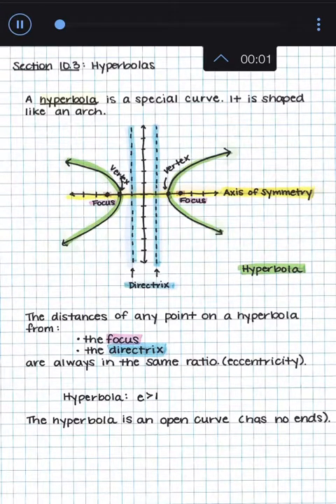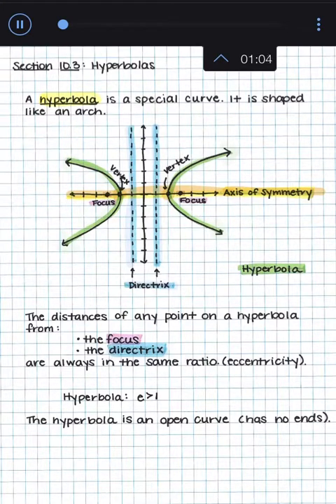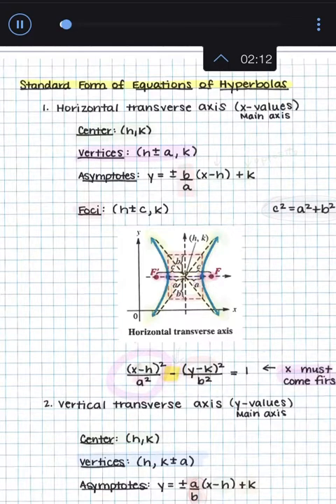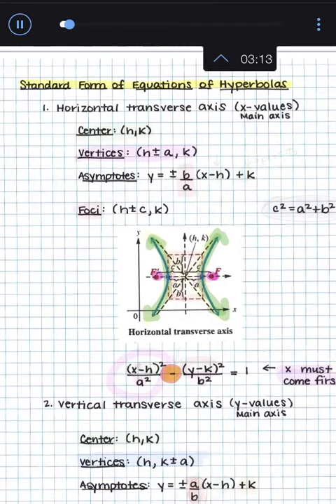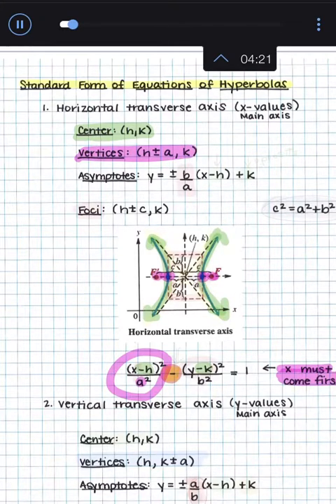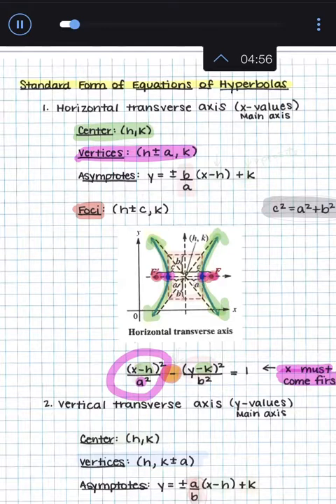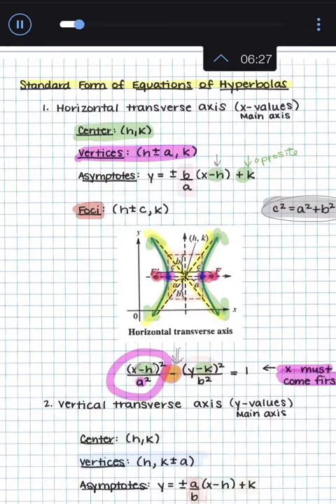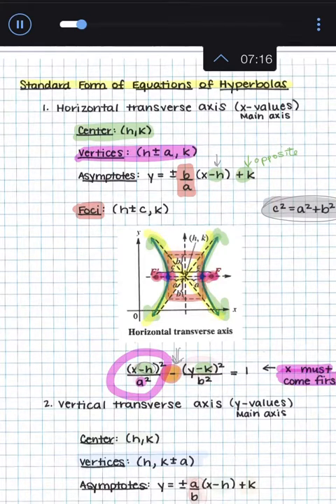MAC 1140 Chapter 10 Section 3 Part 1